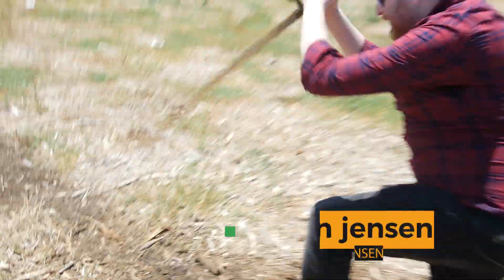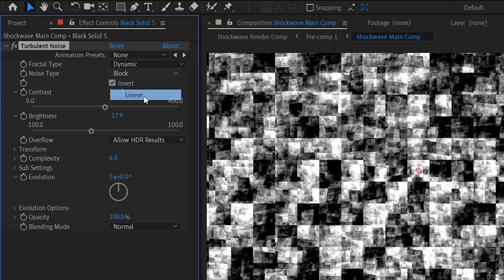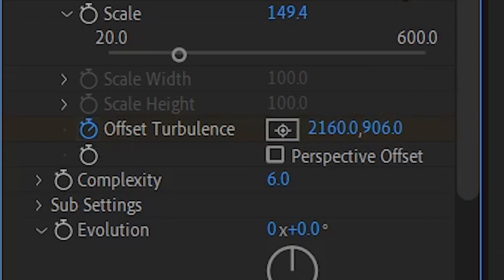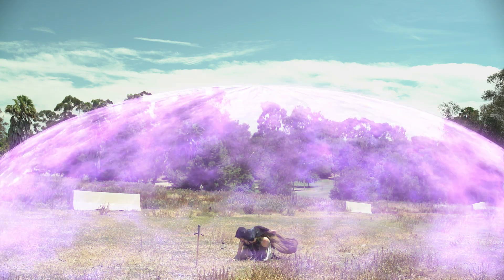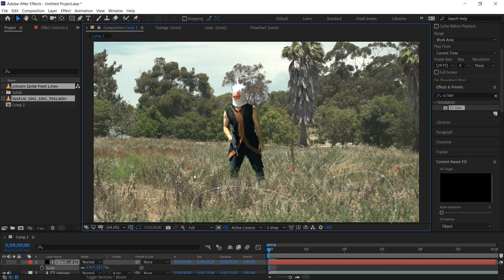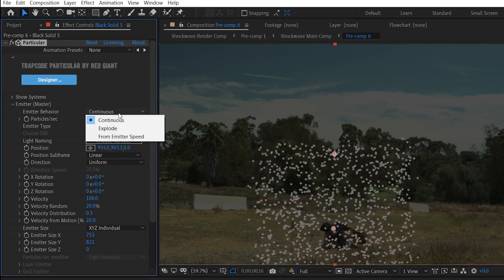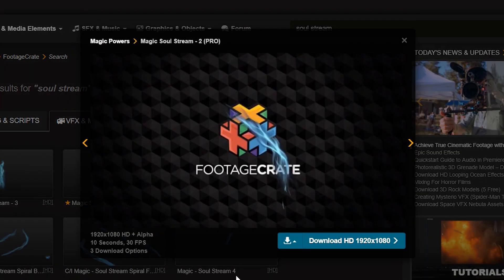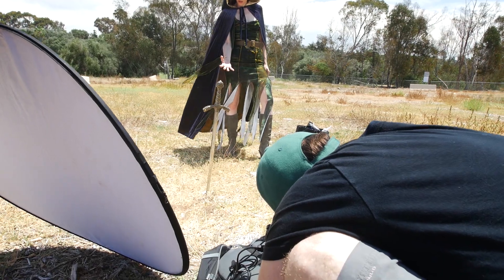Black Panther SHOCKWAVE In AE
in this SMT we show you how to recreate the cool shockwave effect from Black Panther in Adobe After Effects.